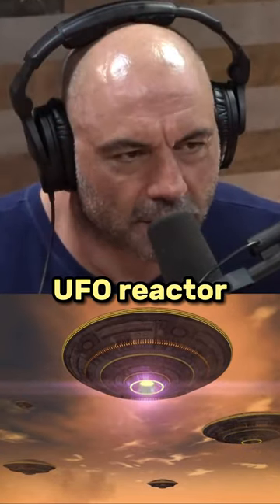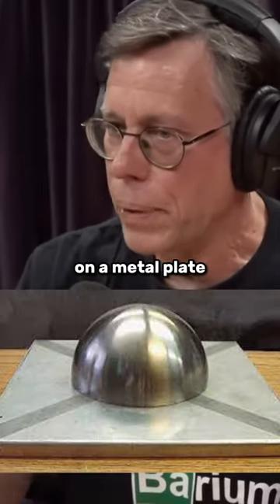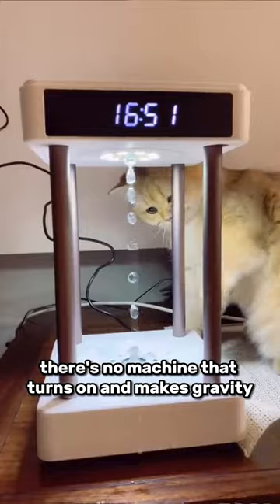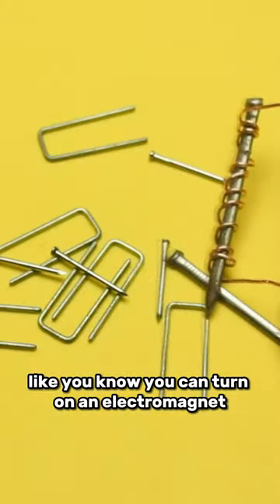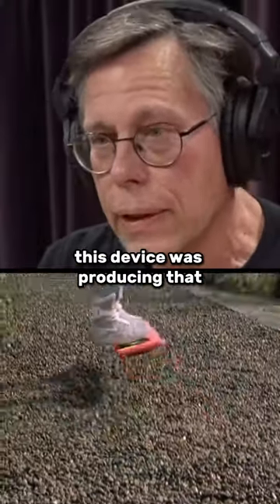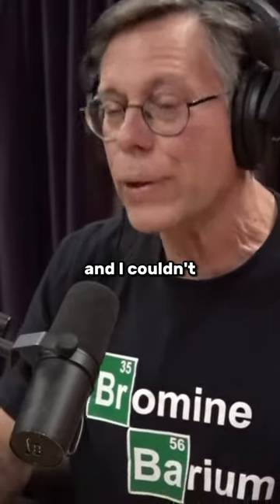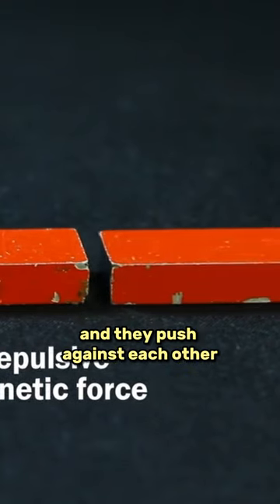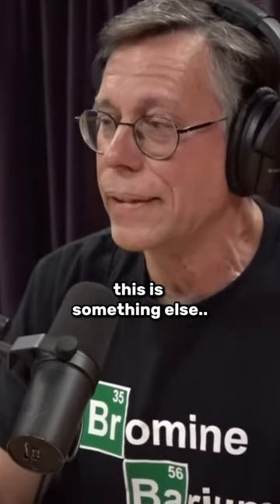Ex-Area 51 Employee Explains UFO Tech🤯 - Joe Rogan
The videos have no negative impact on the original works.
We use only the audio component and tiny pieces of video footage, only if it's necessary.